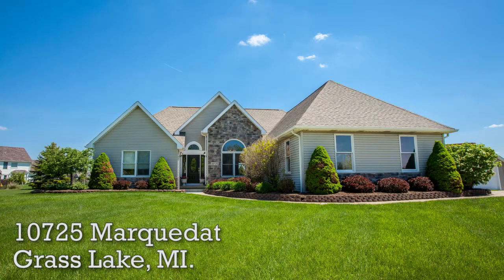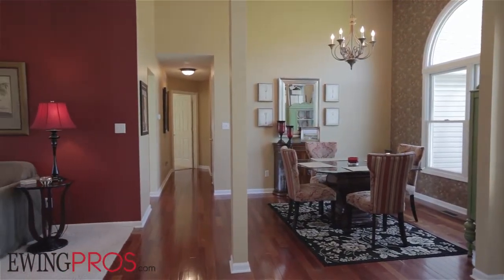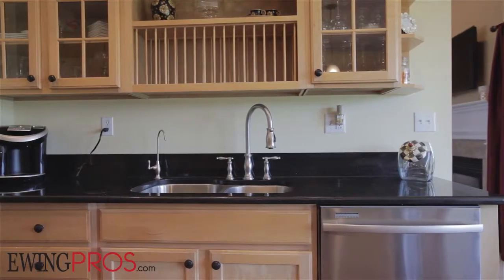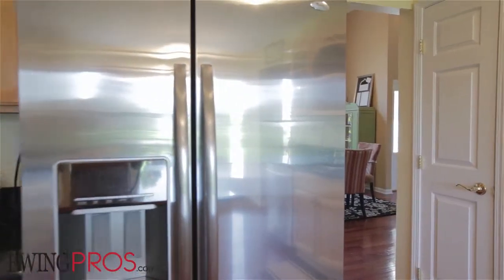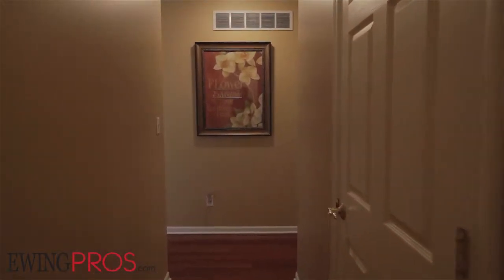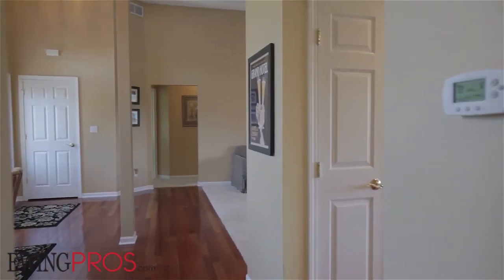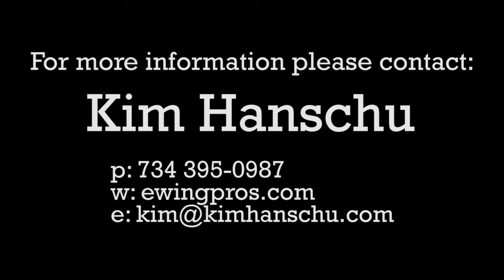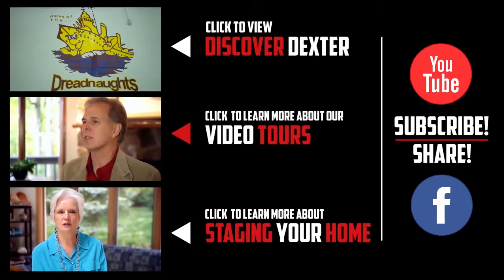10725 Marquedat - Grass Lake, MI. - Ewing Pros